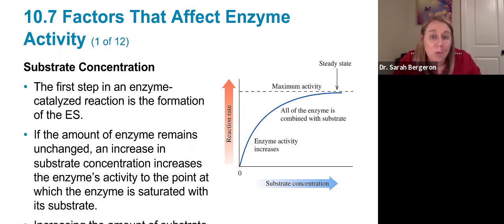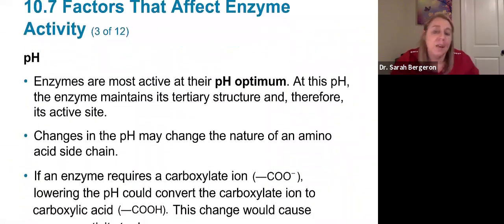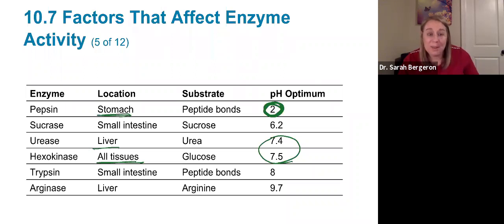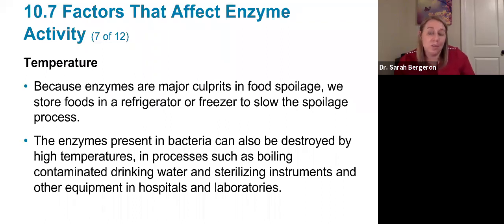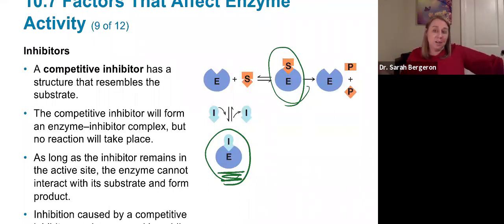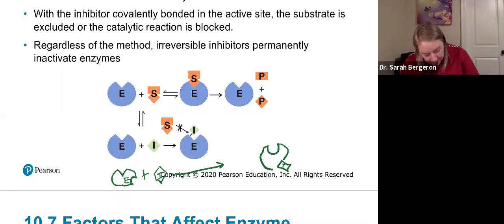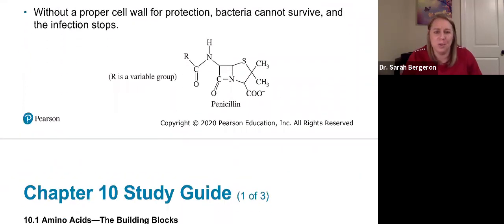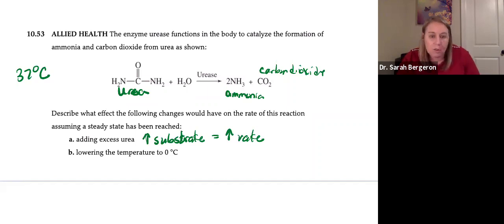Chem 109 Chapter 10 Section 7 Pre recorded Lecture